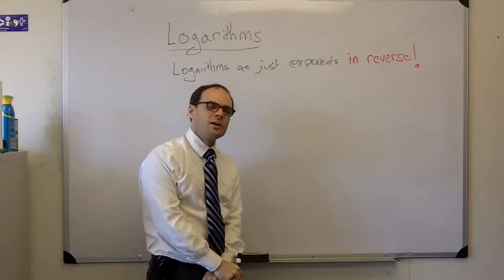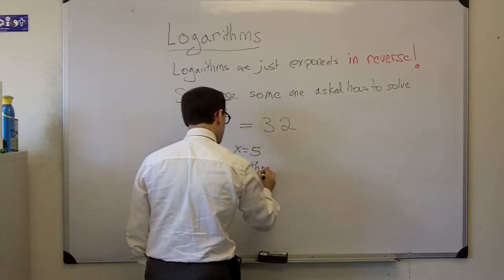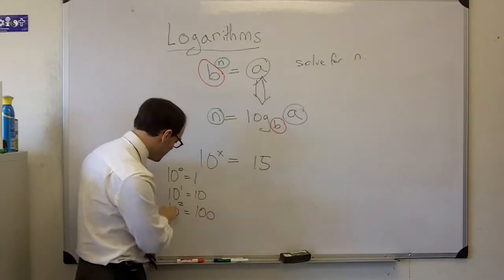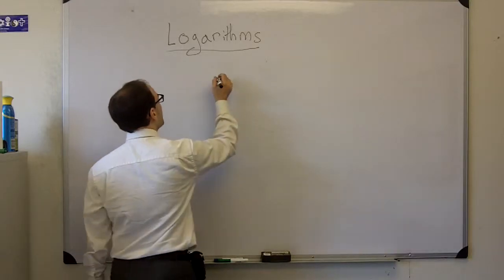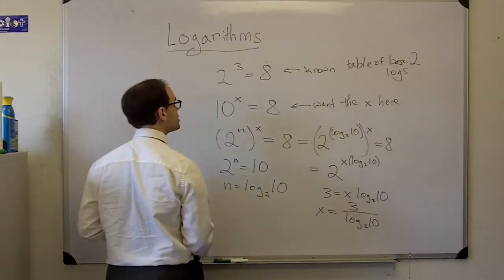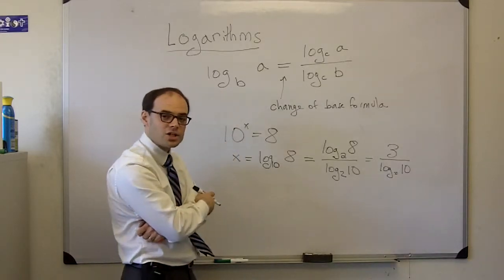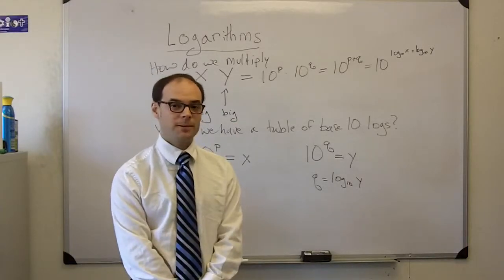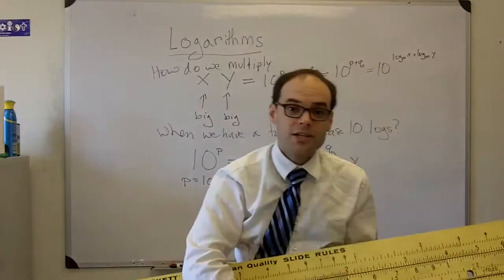Math 155 - Logarithms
This video explains the basic manipulations on how to use logarithms to solve equations with exponents, and shows a quick overview of the use of a slide rule (which sadly got cut off the bottom of the video)